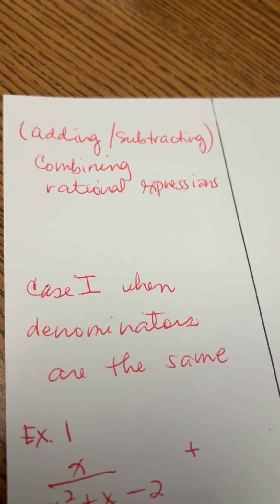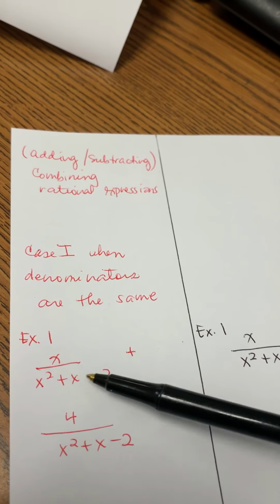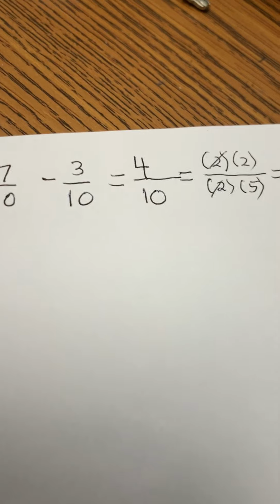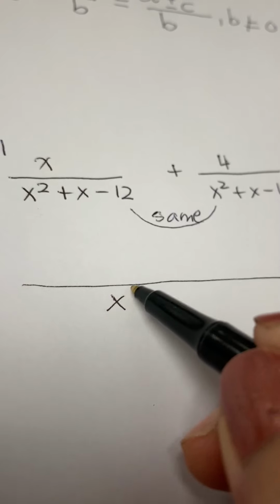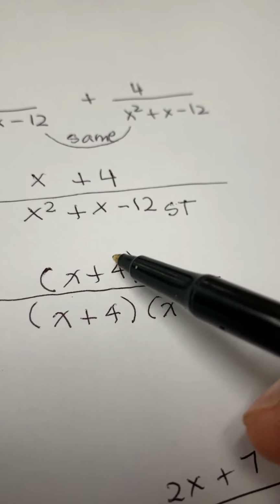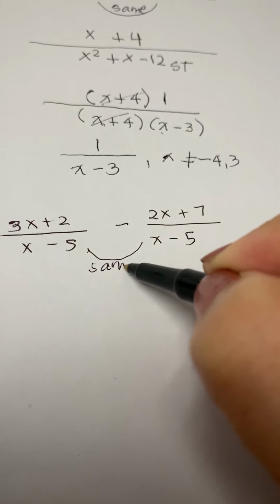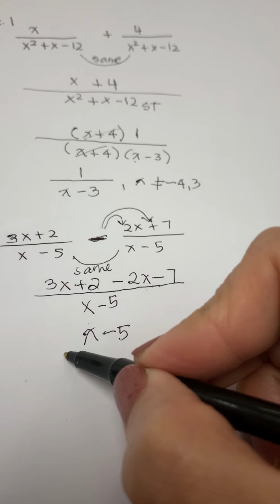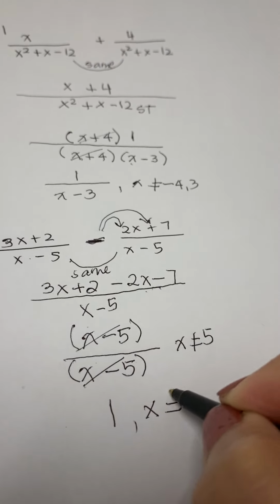Combining ( adding/ subtracting) rational expressions with the same denominators part 1 of 1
Adding rational expressions with the same denominators part 1 of 1